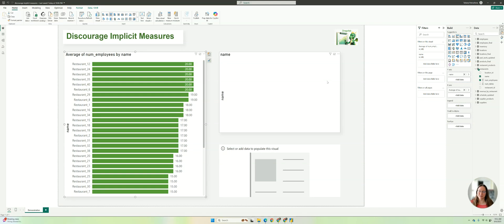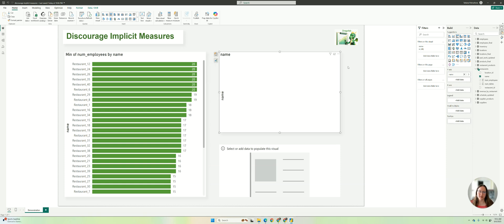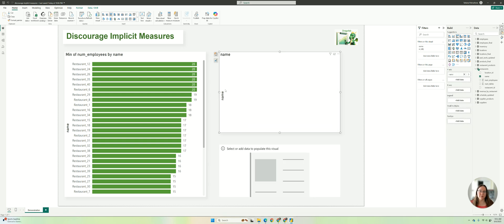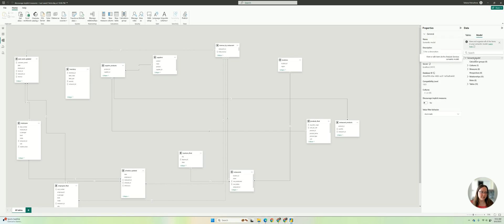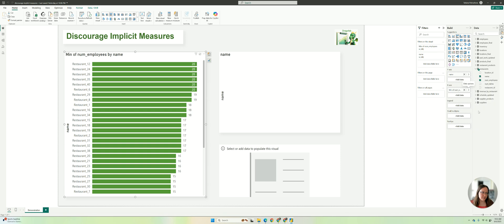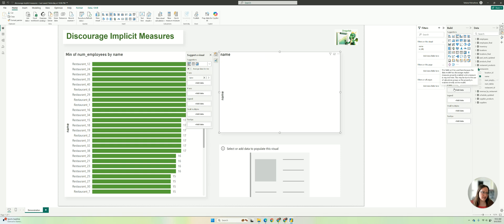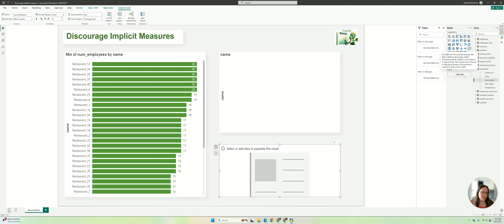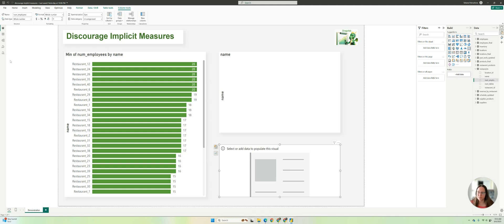Disabling Implicit Measures in Power BI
A quick tutorial on how to disable implicit measures in Power BI. This short video walks you through the exact steps to turn off implicit measure creation in your model settings—so you can manage all calculations explicitly with DAX.